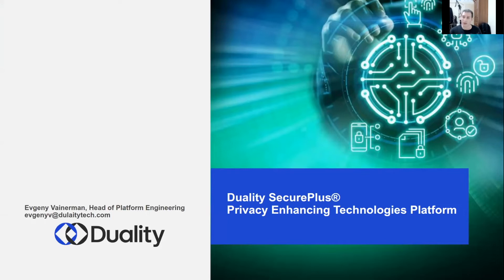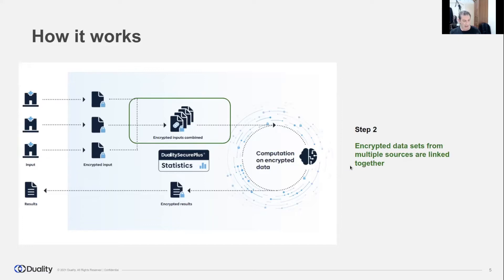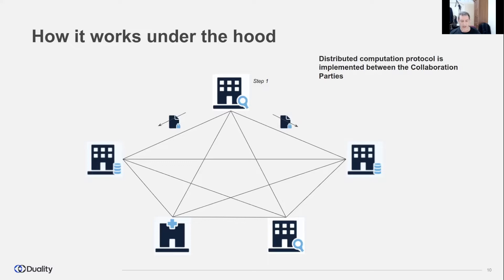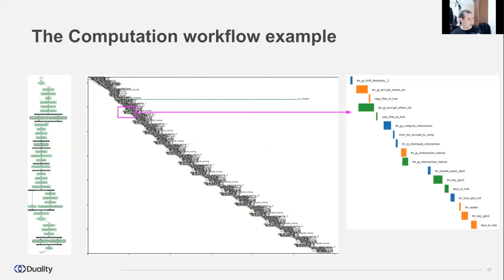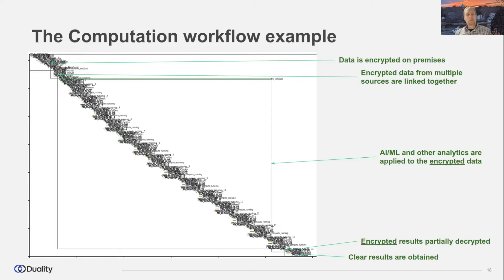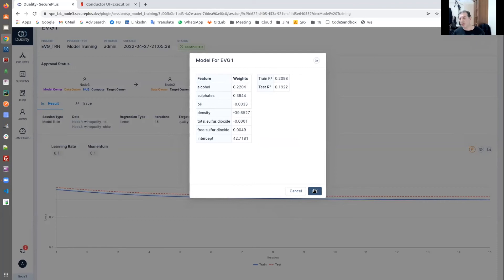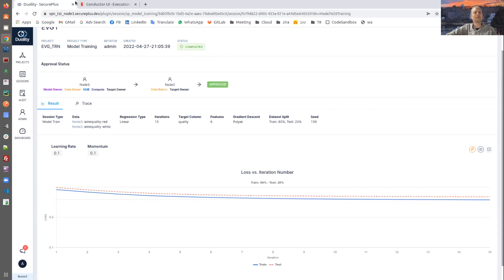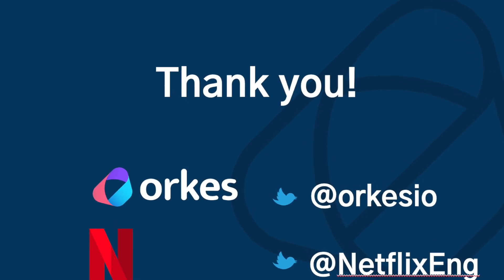Secure Collaborative Data Science with Conductor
Evgeny Vainerman from Duality's talk on using Conductor for data processing workflows.

and try it for free in our playground